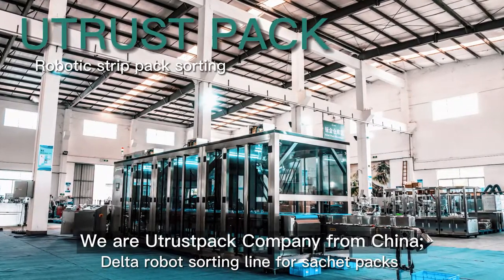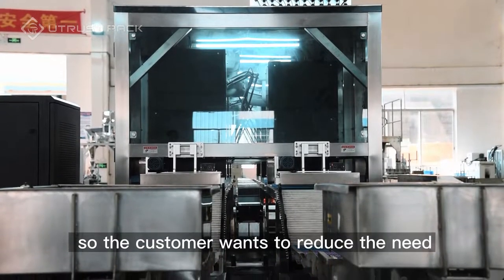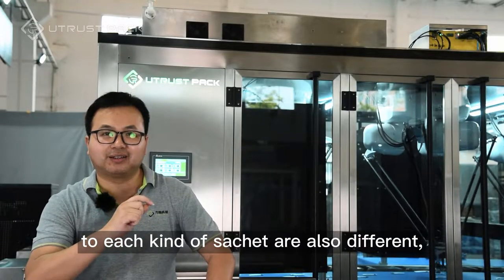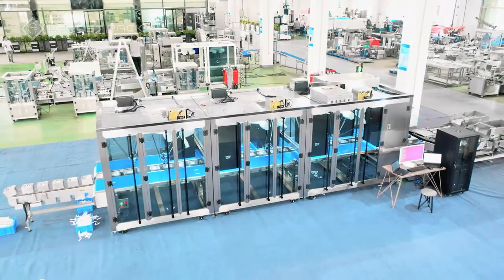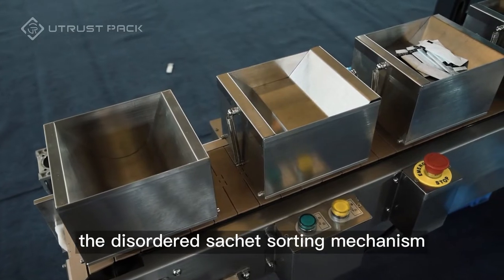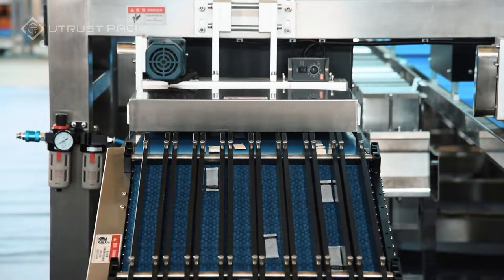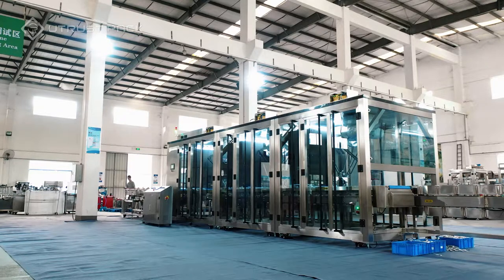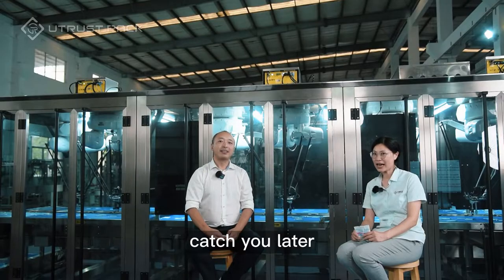let's talk to our engineers to find out more about the sachets Delta robot sorting line.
Project plan: Sorting out the compatibility of three major issues, the sachet size, number of counts and the proper sachet placement.

Carry out plan:
1. The disordered sachets sorting mechanism:  lining up the disordered sachets for robot picking and placing.
2. The counting and sorting mechanism:  vision systems and parallel manipulators work together.
1) The parallel manipulator is characterized by high action efficiency and high repeatability, the action efficiency can reach 120 times/min, and the repeatability can reach within 0.1mm, which is very suitable for sorting and arranging small objects;
2) The vision system is responsible for locating the coordinates of the sachets and distinguishing the direction of the sachets pattern, and sending the coordinates and direction information of the sachets to the manipulator.

Vision system main features:
1. 99.9% accuracy of 4 DOF identification of the sachet.
2. The system is able to handle different reflection on the sachet.
3. For this 1 DOF feature, customers don't need to pay extra money for different model training. We solved this algorithmically without stacking more layers on neural nets and annotating more data. Customers can switch products on the fly.